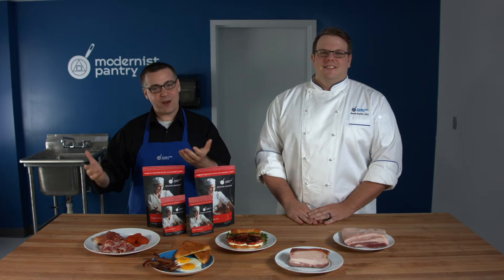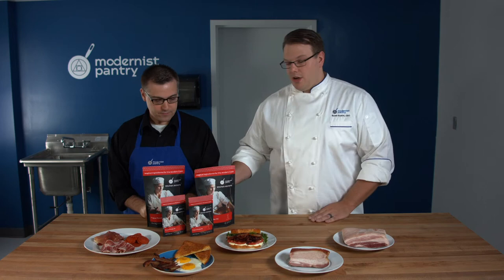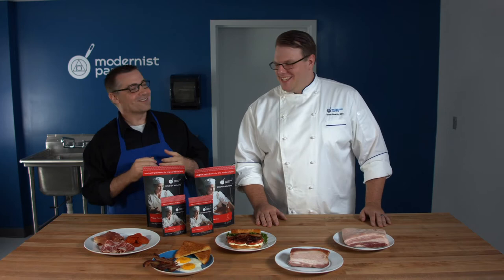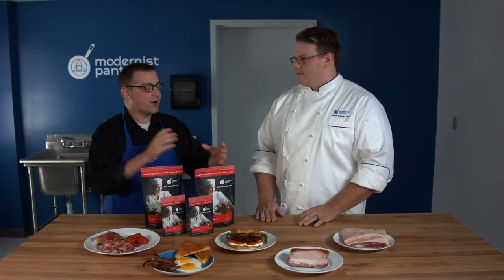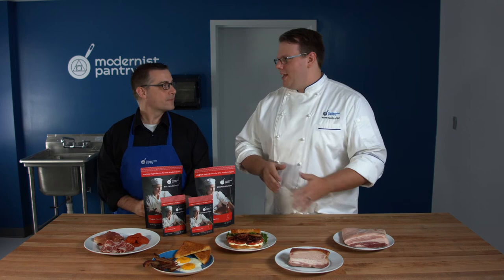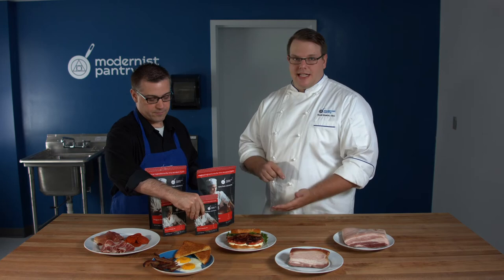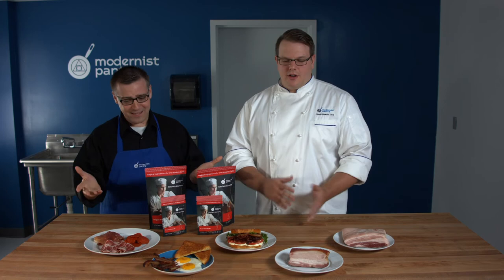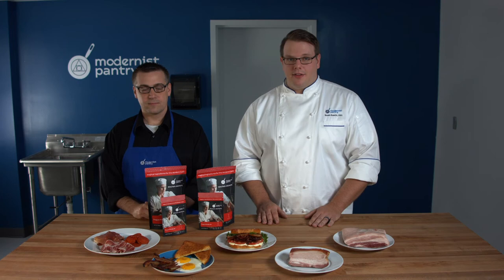Prague Powder Curing Salt | WTF – Ep. 101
Chef Scott explores the one ingredient difference between 'bacon to die for' and 'bacon to die from.' Learn how to use Prague Powder for DIY bacon, cured pork and more.

0:00 – Introduction
0:36 – Prague powder & the curing process
1:52 – Prague powder 1 vs. 2
3:32 – Pork belly with Prague 1
4:26 – What’s in Prague powder?
5:54 – Other names for Prague powder
9:16 – Additional uses for Prague powder
12:37 – Conclusion